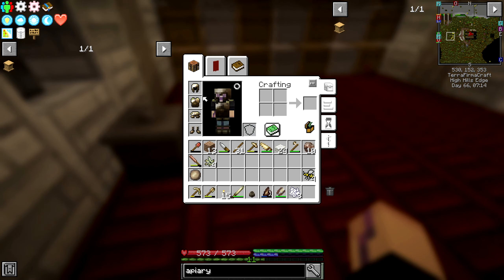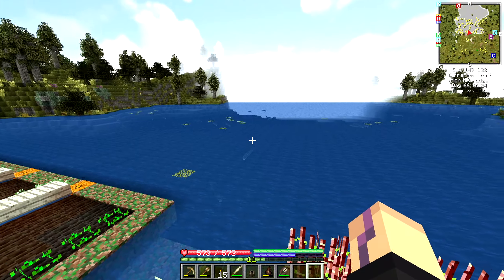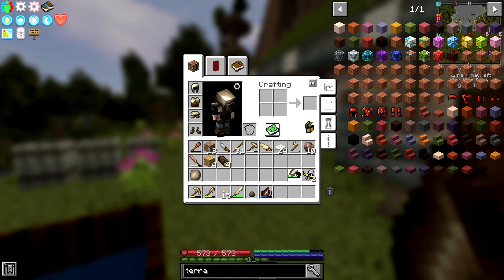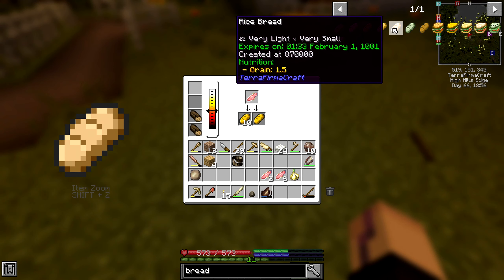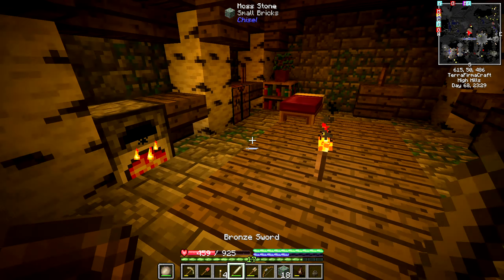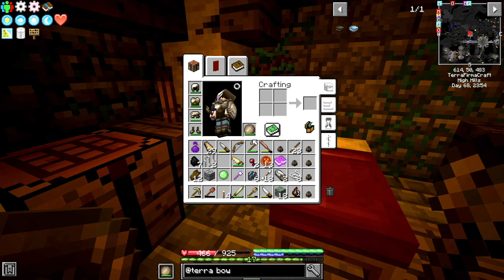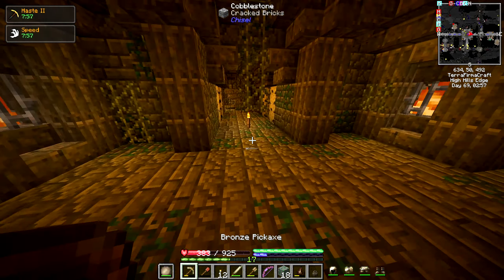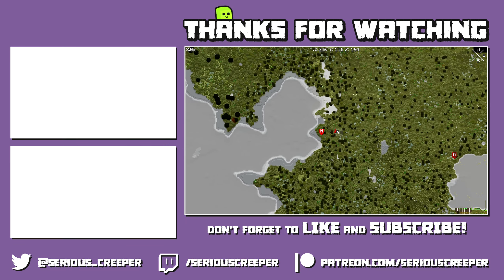Poetica (TerraFirmaCraft TNG 1.12.2 ) | Part 07: "Dungeoneering!" [Modded Minecraft]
Welcome to Poetica, a sort of light-weight TerraFirmaCraft TNG (The Next Generation) modpack for minecraft 1.12.2! The pack is developed by Verph who also created TerraFirmaCraft Reloaded 2, and is a sort of lite version of that pack.

Seed: tfcsc

Mods Added:
- Roguelike Dungeons + config from TFCR2
- Xaeros Mini and World Map
- HWYLA
- Wall Jump
- Item Zoom
- ItemPhysic Lite

Mods Removed:
- Invasions
- Zombie Awareness
- Weathers 2
- Enhanced Visuals
- Disabled money drop